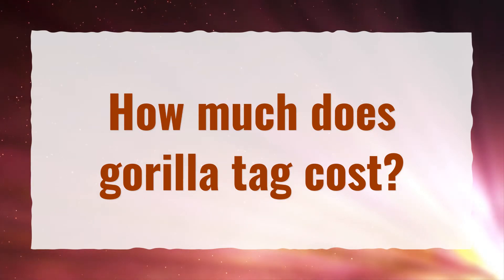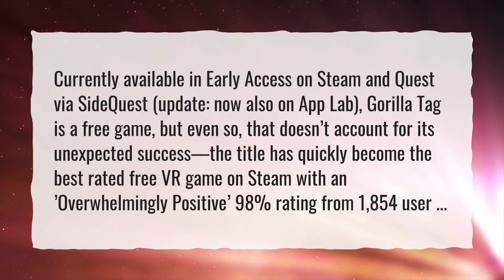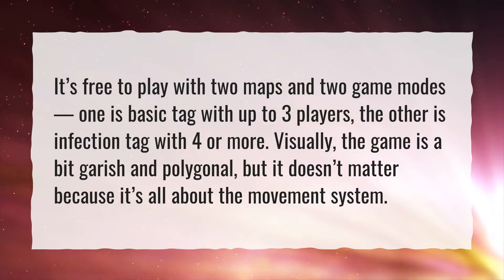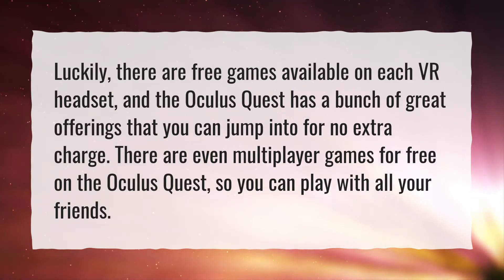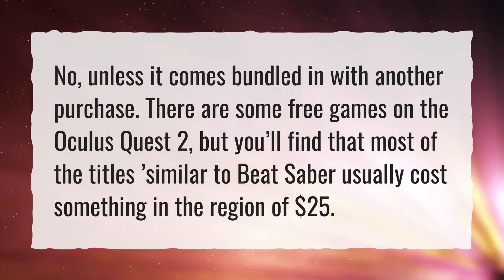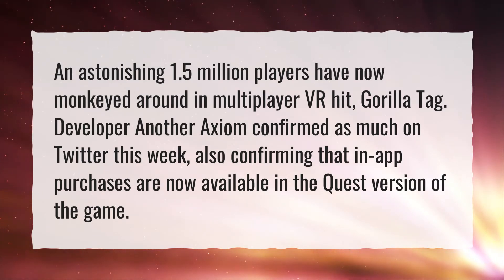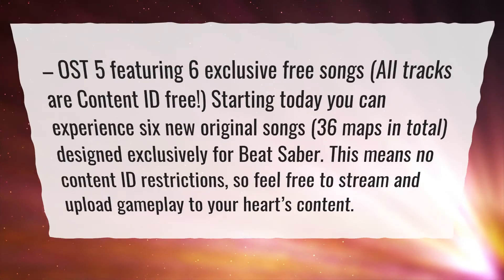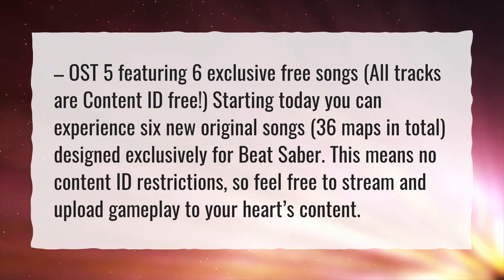How much does gorilla tag cost?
More About Is Gorilla Tag Free • How much does gorilla tag cost?